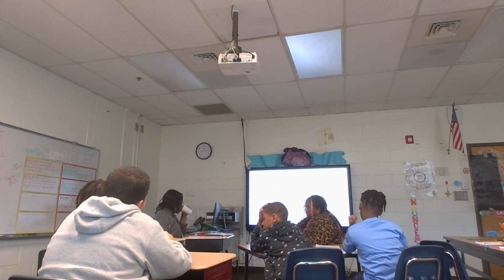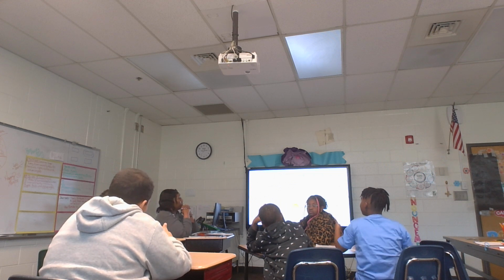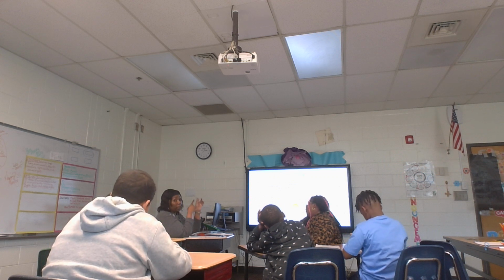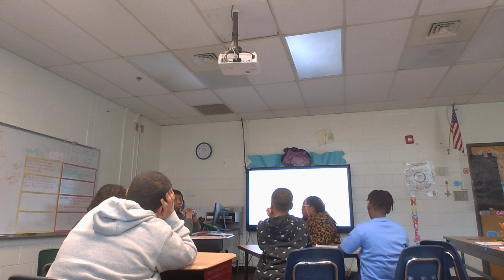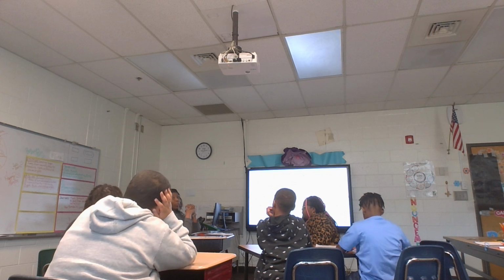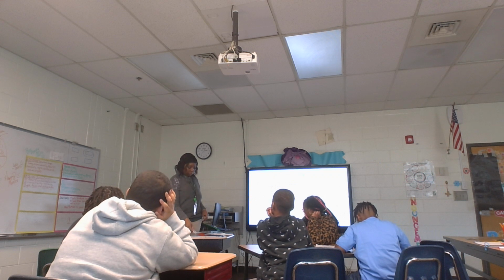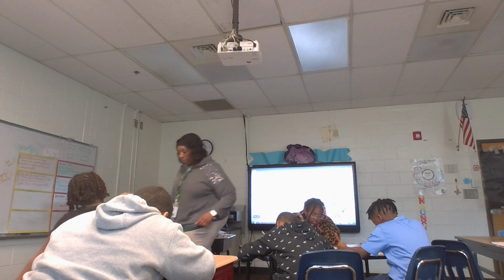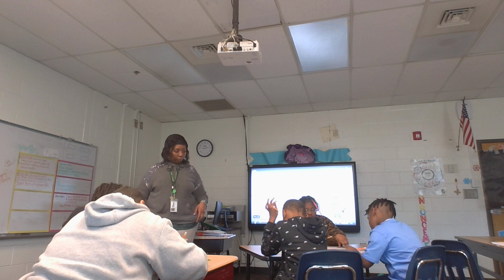Video 1 WIN 20250303 13 25 37 Pro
Fourth grade Math Intervention-Angles (Right, Obtuse, Acute).